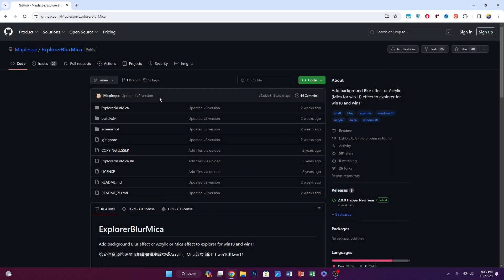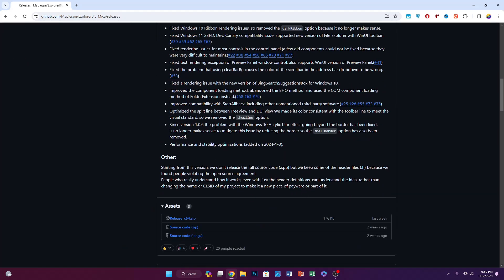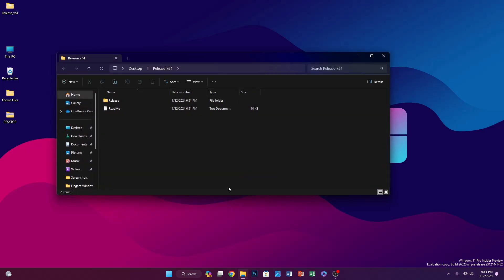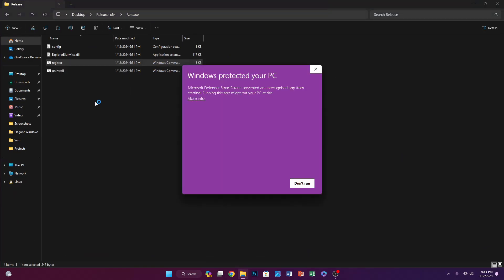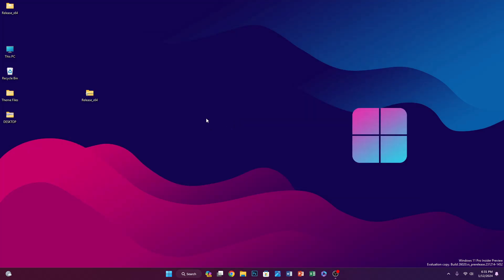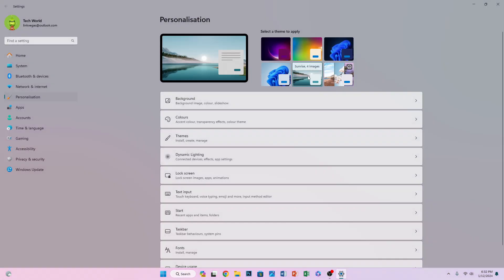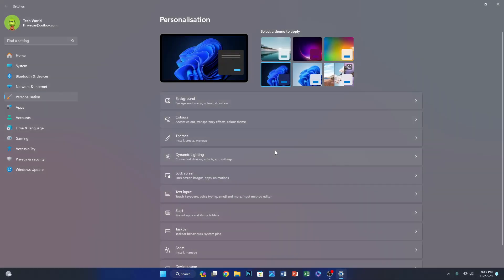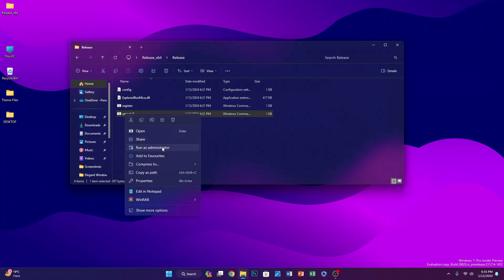How to Blur Your Windows 11 Perfectly | Get Acrylic Effect on Windows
Music Used in this video:

Watch:

 • Vein — KV | Free Background Music | A...